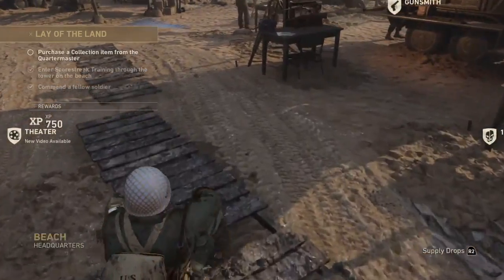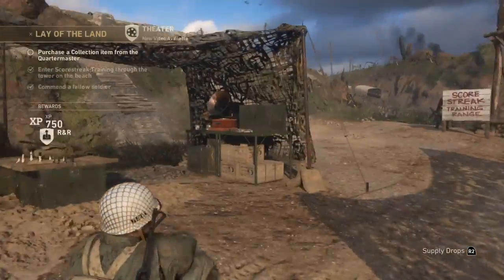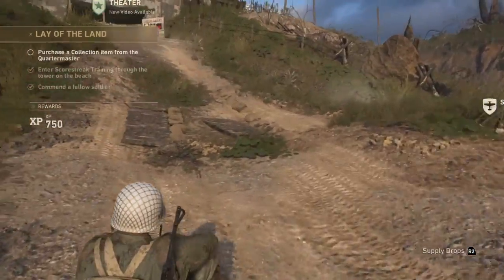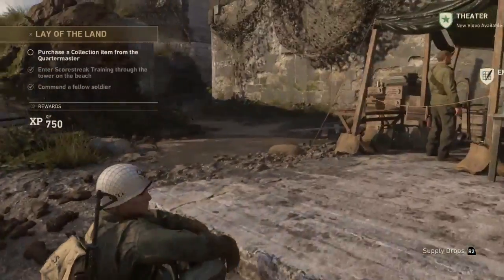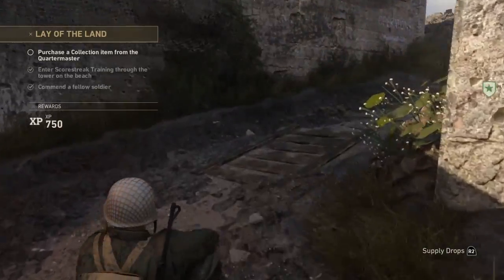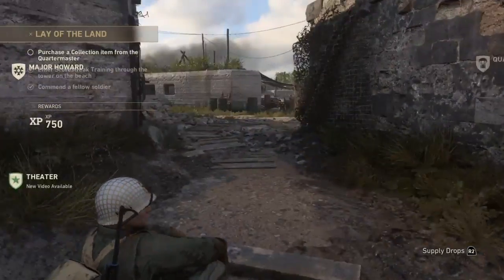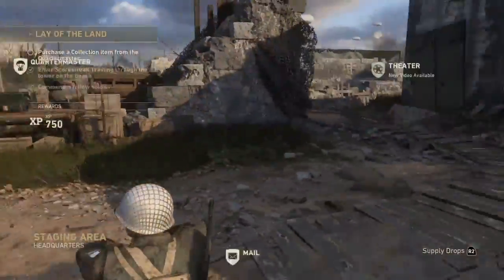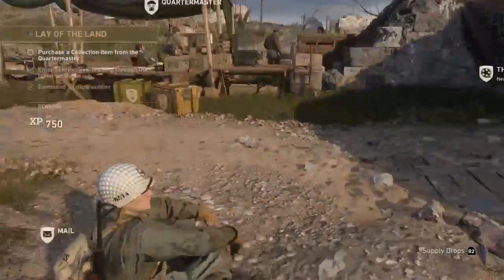HOW TO GET GO KARTS ON (CALL OF DUTY WW2)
In this video I show you a glitch to get a fun little trick for head quarter mode in call of duty